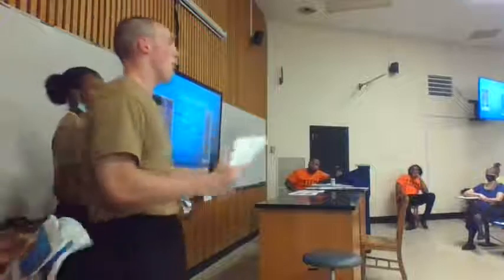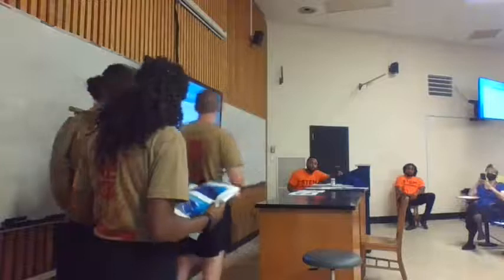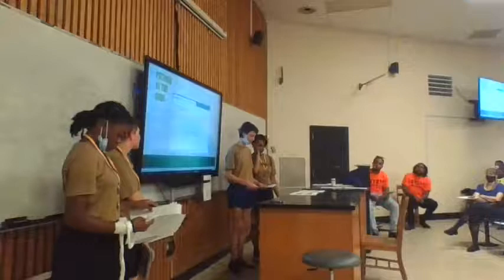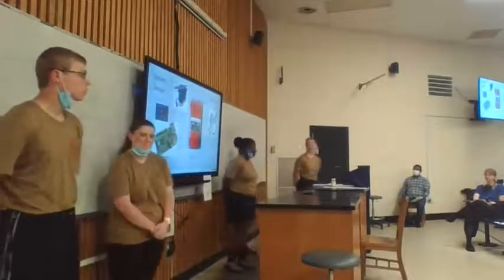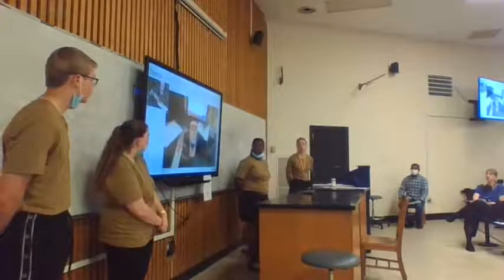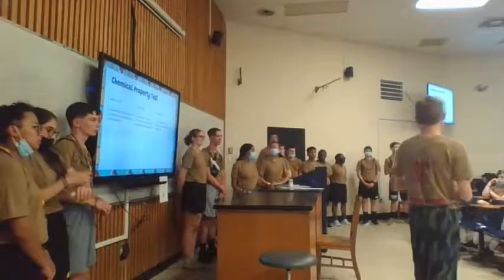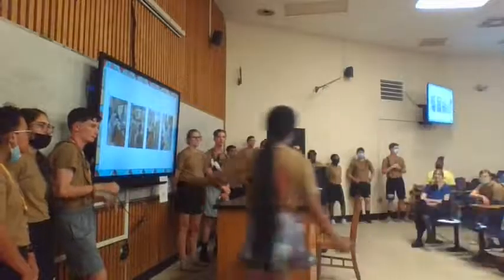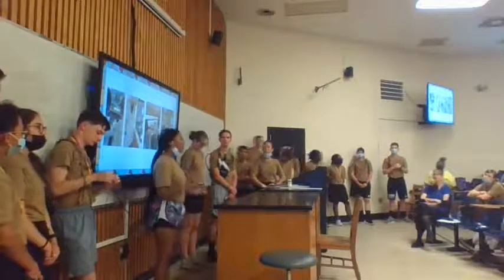Alpha Company (Presentation 1)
South Carolina State University
JSLC (JROTC STEM Leadership Camp)
Alpha Company (Presentation 2)
Embedded Computing
Cyber-Security
Chemistry